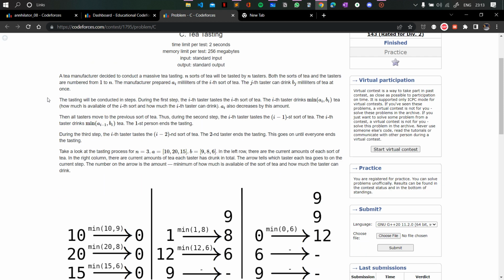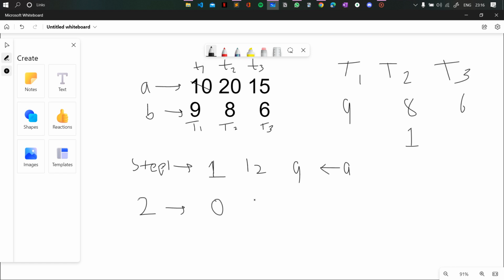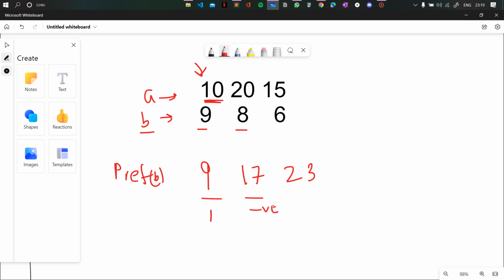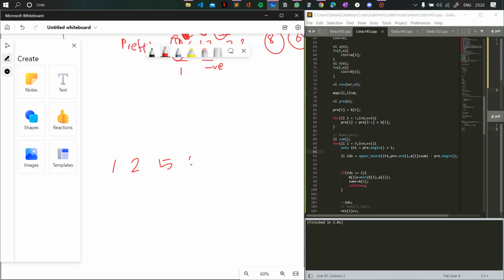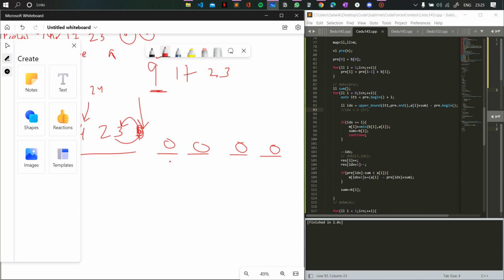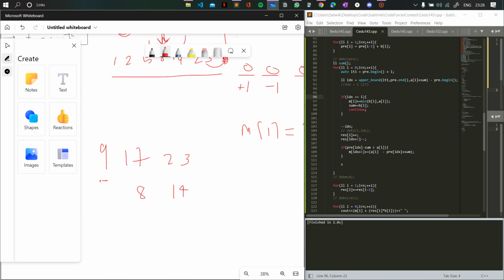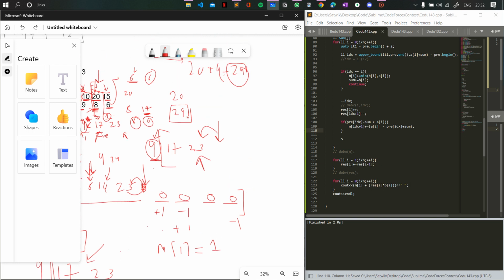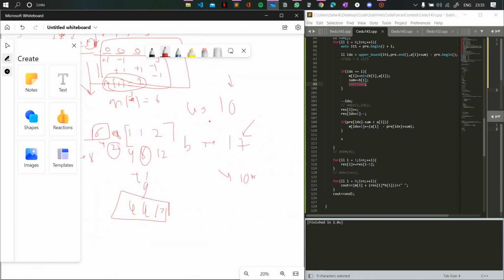C. Tea Tasting | Educational Codeforces Round 143 | DCC NIT-A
Educational Codeforces Round 143 || A. Gamer Hemose Solution || Satwik Kashyap (EE'24)

Happy Coding!